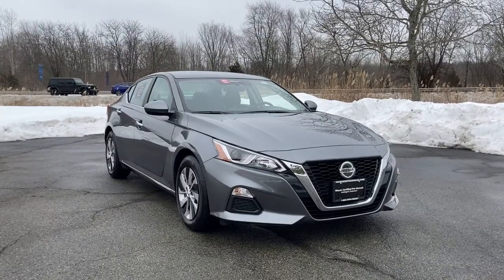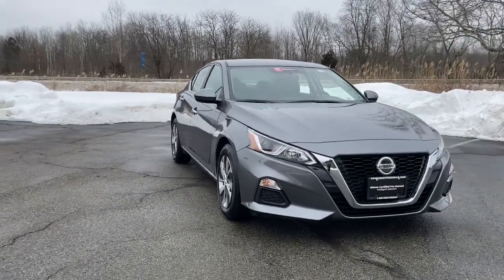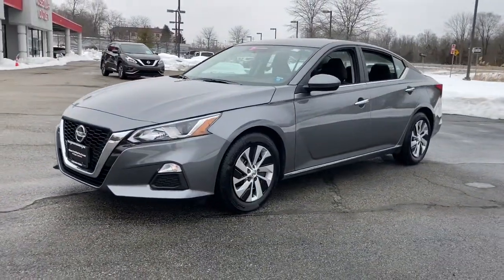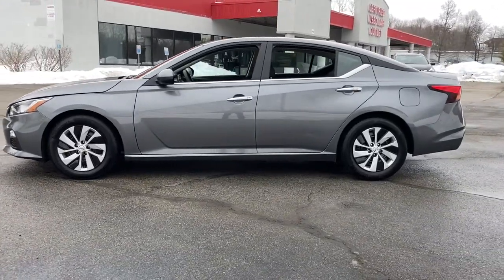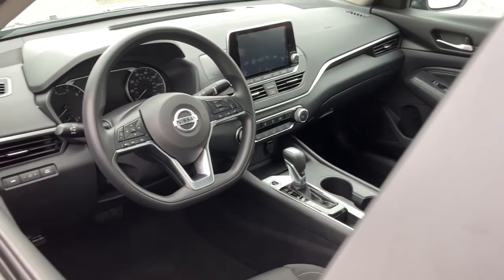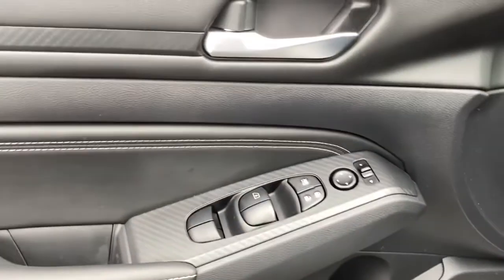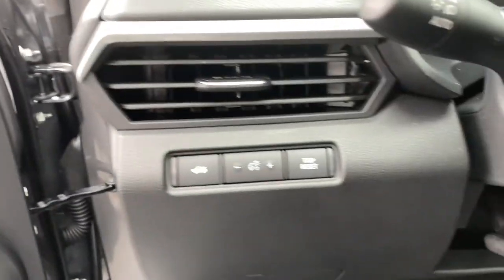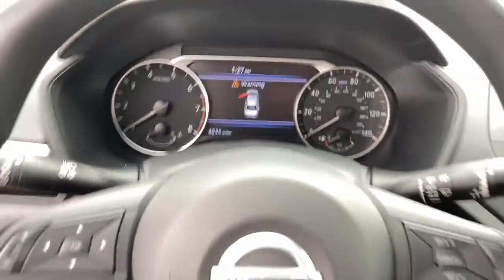2020 Nissan Altima Wappingers Falls, Poughkeepsie, Fishkill, Hopewell, Newburg, NY 22345U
Gun Metallic Used 2020 Nissan Altima available in Wappingers Falls, New York at Poughkeepsie Nissan. Servicing the Poughkeepsie, Fishkill, Hopewell, Newburg, NY area.
2020 Nissan Altima 2.5 S - Stock#: 22345U - VIN#: 1N4BL4BV1LC275658

Poughkeepsie Nissan
1445 Route 9

You won't want to miss this excellent value! Very clean and very well priced! This model accommodates 5 passengers comfortably, and provides features such as: telescoping steering wheel, power door mirrors, and air conditioning. Smooth gearshifts are achieved thanks to the efficient 4 cylinder engine, and for added security, dynamic Stability Control supplements the drivetrain. Our aim is to provide our customers with the best prices and service at all times. Stop by our dealership or give us a call for more information.